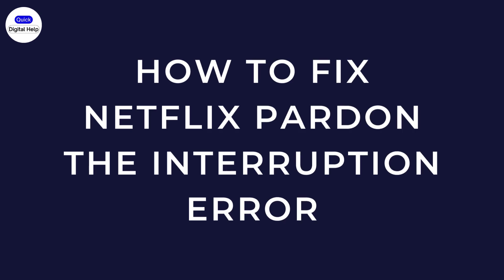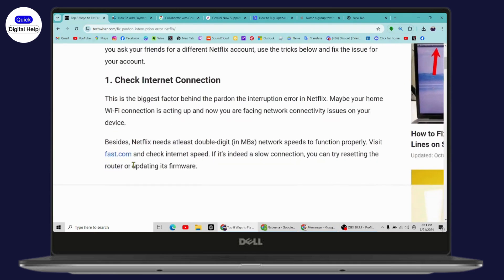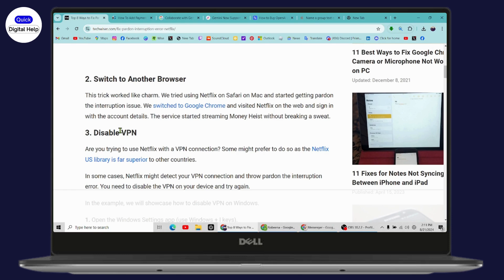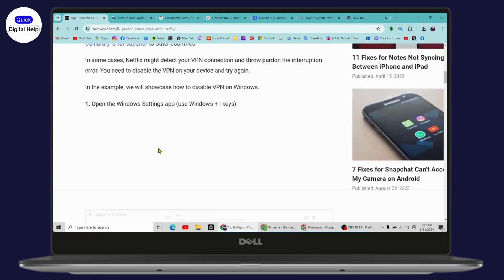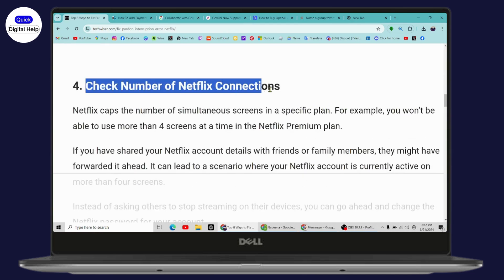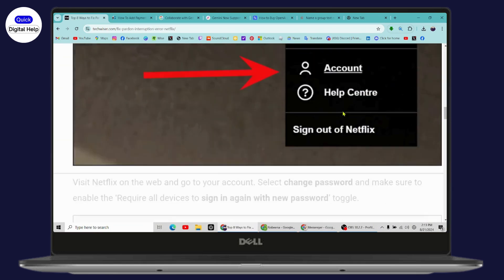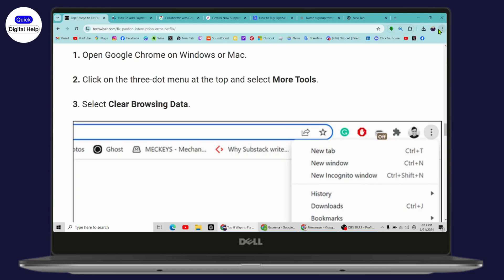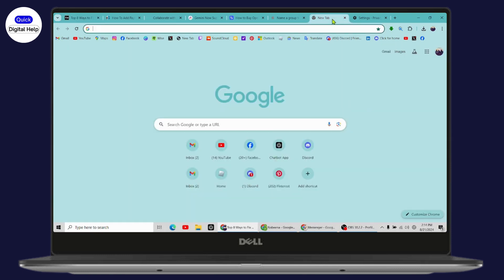How To Fix Netflix Pardon The Interruption Error 2024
How To Fix Netflix Pardon The Interruption Error
fix netflix prdon the interruption error
fix pardon the interruption
pardon the interruption error fix it
how to solve netflix [ardon the interupton error
How do I fix netflix interruption?

Encountering the "Pardon the Interruption" error on Netflix can be frustrating, but we're here to help! In this video, we'll walk you through the steps to fix this common issue, whether you're on a smart TV, computer, or mobile device. Follow along to get back to your favorite shows and movies in no time.

0:00 - Introduction
0:12 - Understanding the Error
0:24 - Checking Your Internet Connection
0:36 - Restarting the Netflix App
0:48 - Clearing Cache and Data
1:00 - Updating or Reinstalling the Netflix App
1:12 - Conclusion